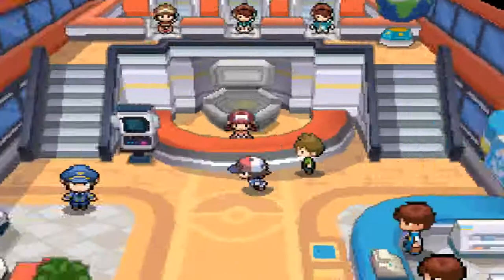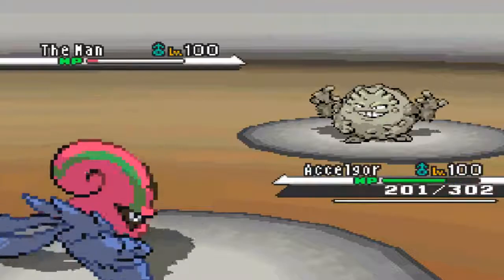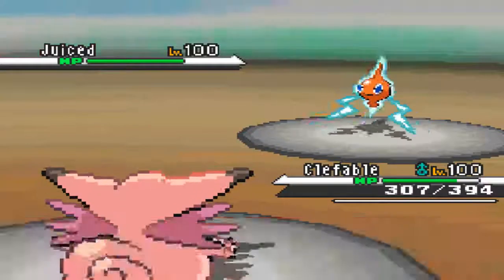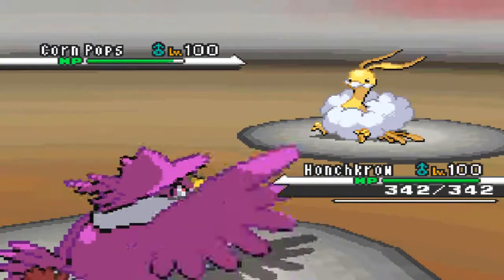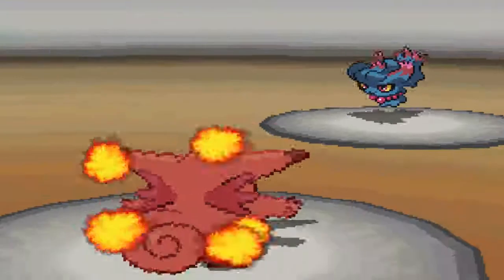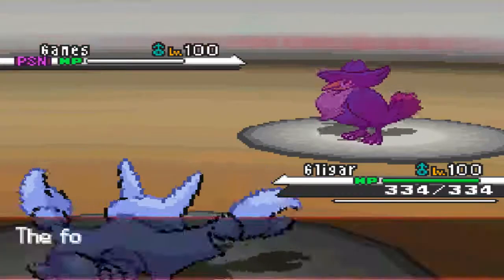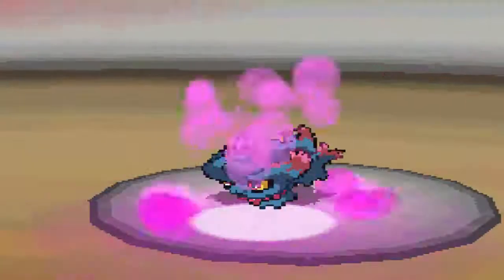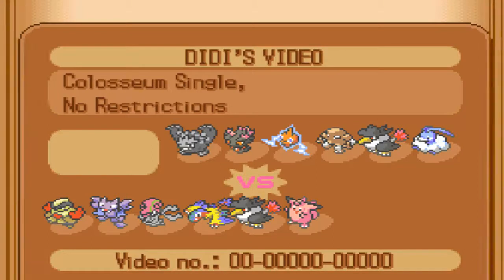Battle #46 vs. DeanBlaid (RU)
Not an april fool's day joke. Just a regular battle so sorry if I got your hopes up.